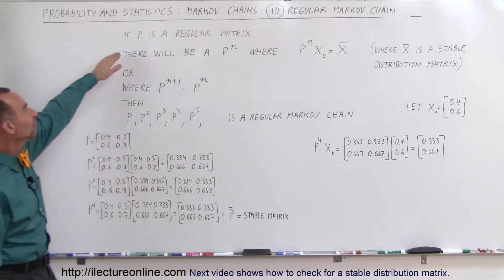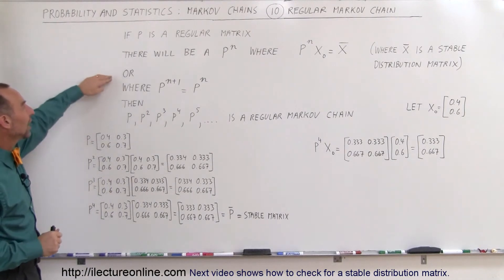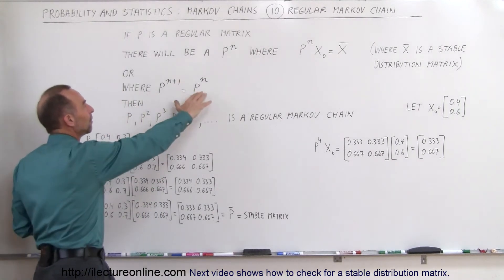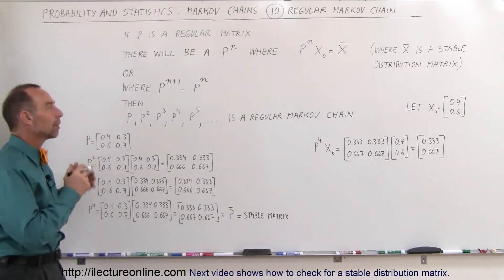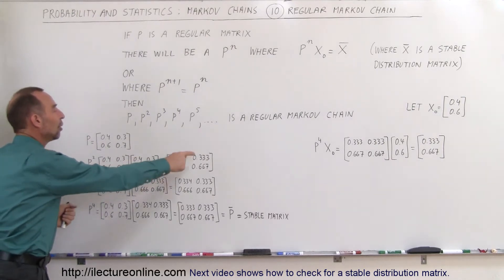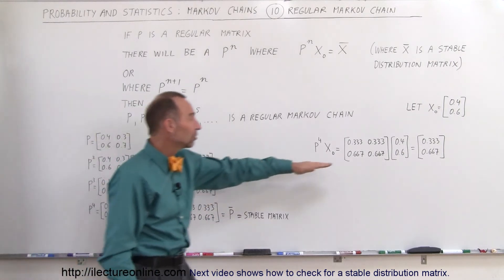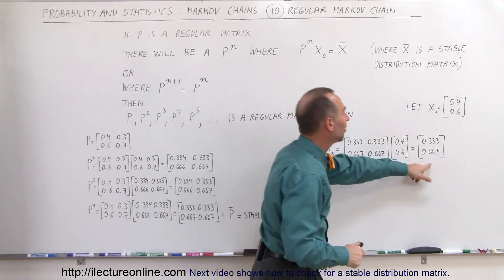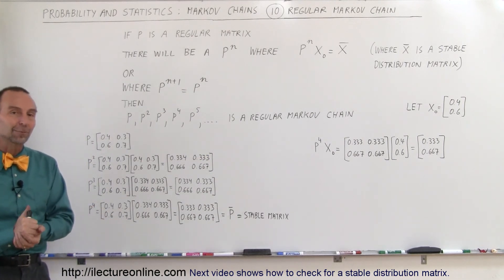Prob & Stats - Markov Chains (10 of 38) Regular Markov Chain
In this video I will explain what is a regular Markov chain.